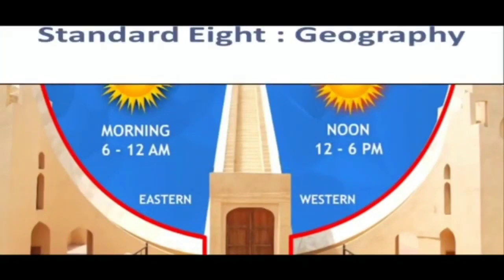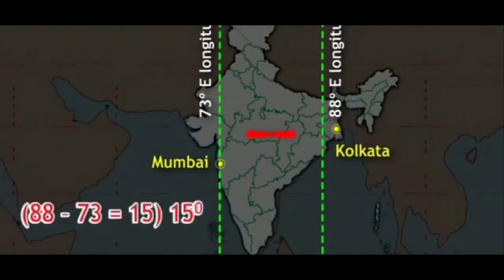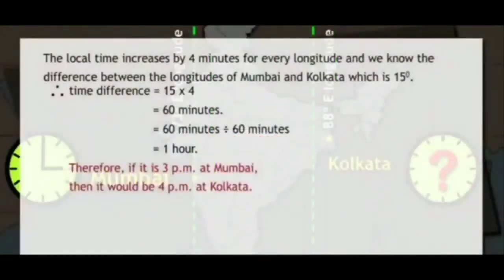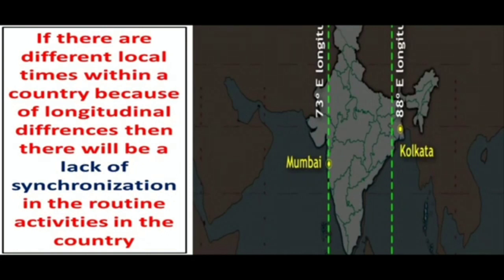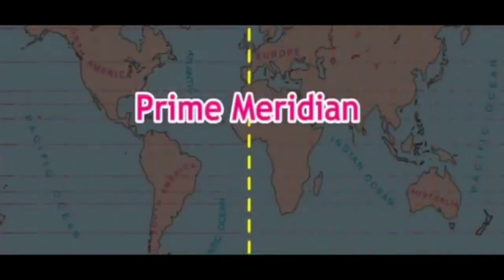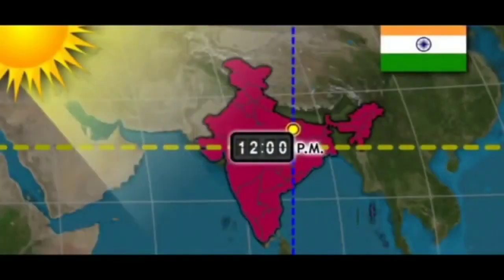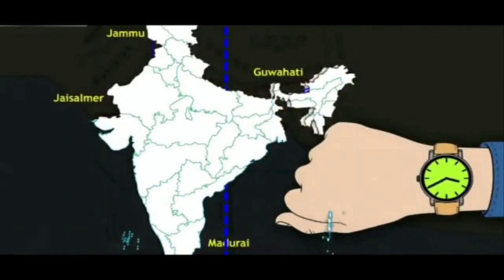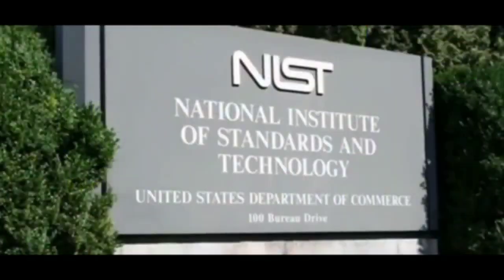Class 8 Geography L 1 Local Time and Standard Time (Part-II) By VTC Teacher Gangadhar Solanke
Please fill the feedback form

Q. Give geographical reasons:
1. The standard time of India has been decided by the local time at 82.5°  E longitude.
2. Canada has 6 different standard times.